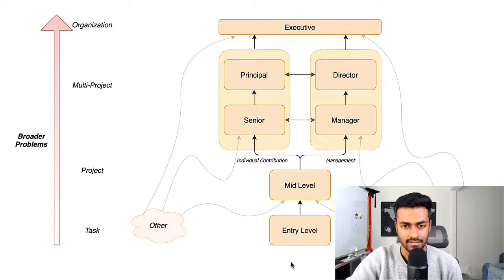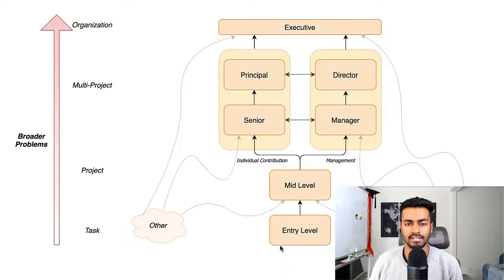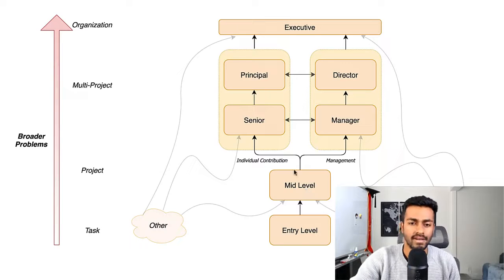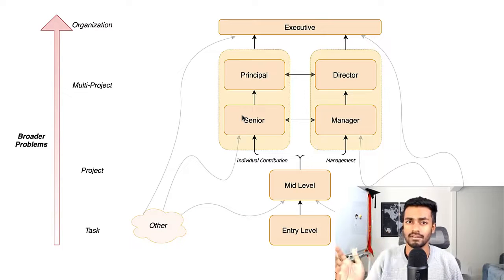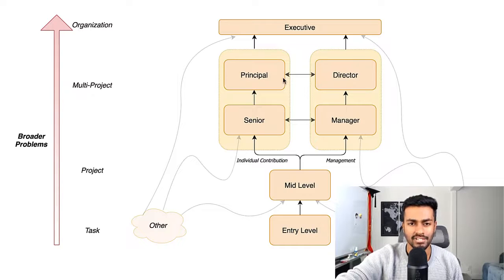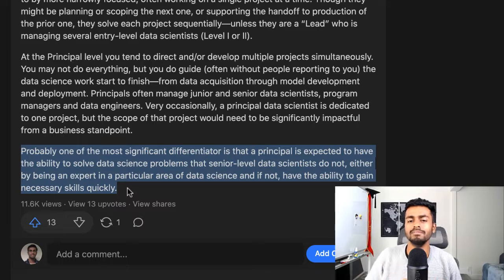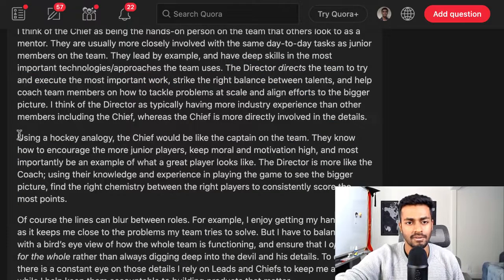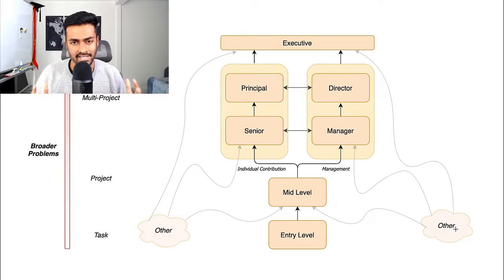Data Science Career Ladder - EXPLAINED!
Here is a potential path as a Data Scientist!

D I S C O R D:

Kite is a free AI-powered coding assistant that will help you code faster and smarter. The Kite plugin integrates with all the top editors and IDEs to give you smart completions and documentation while you’re typing. I've been using Kite. Love it!

RESOURCES
[1] Principal Data Scientist Vs Director:
[2] Principal Data Scientist Vs Senior Data Scientist: